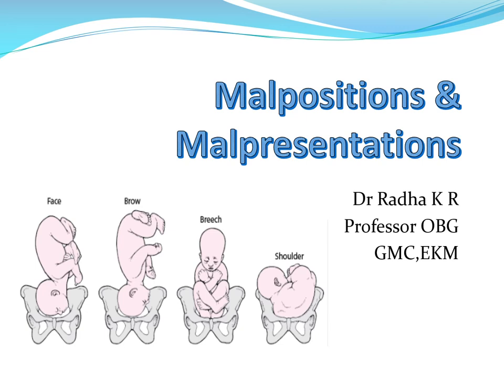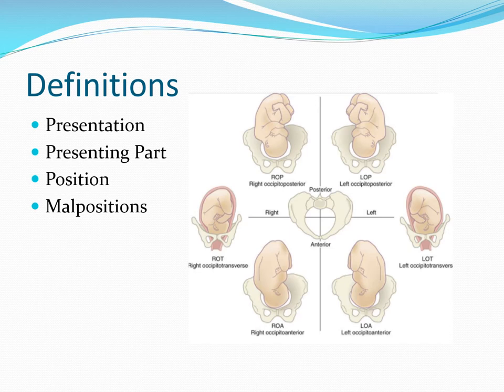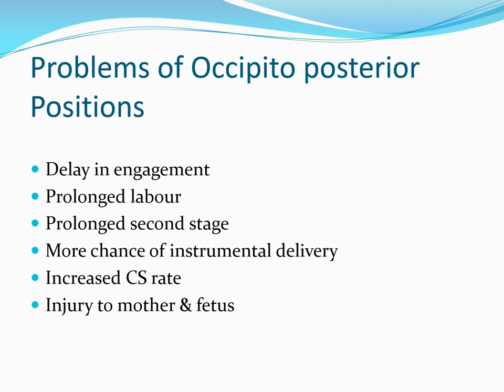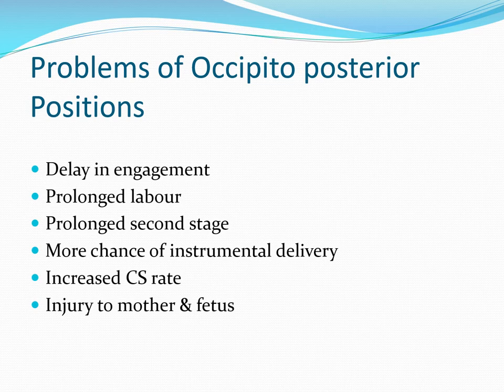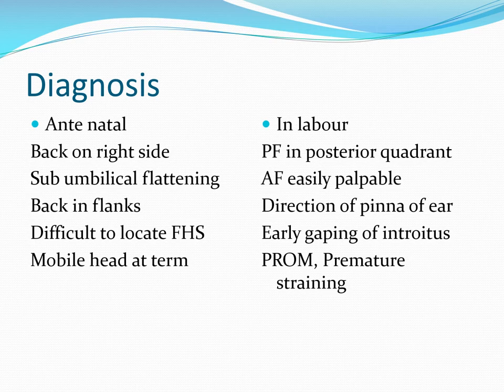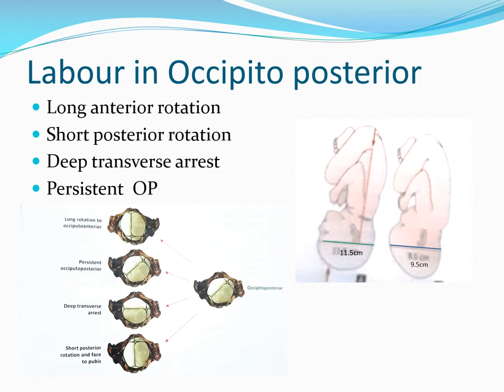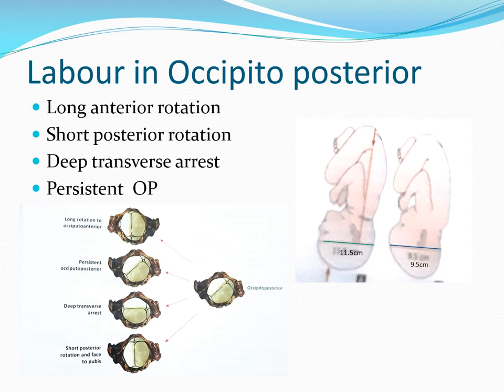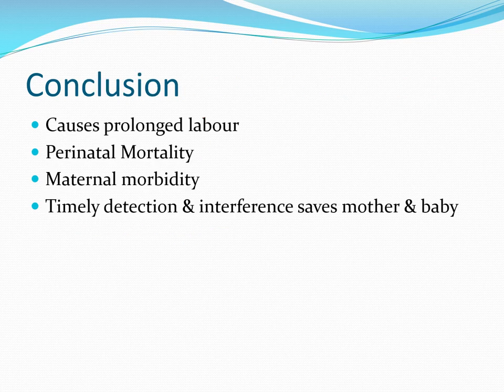Malpresentations and Malpositions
Dr K R Radha
Professor, OBG
Government Medical College, Ernakulam
Kerala, India